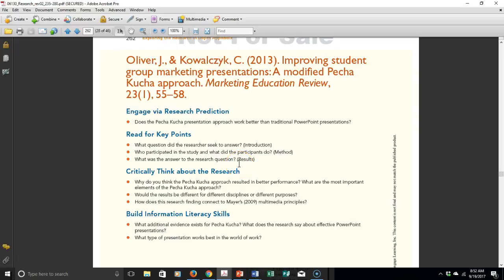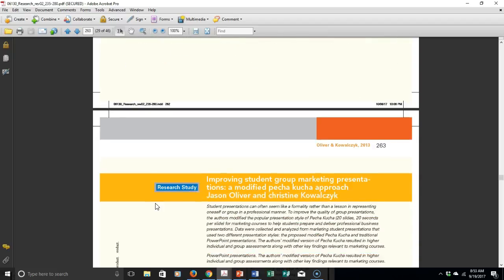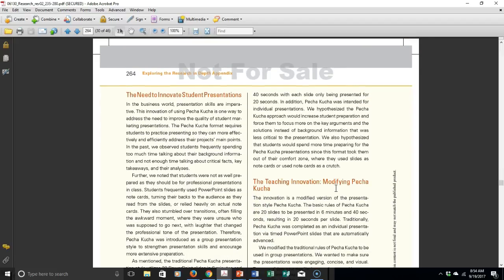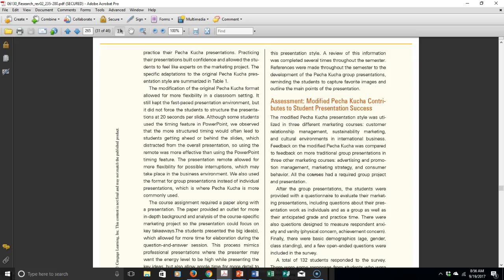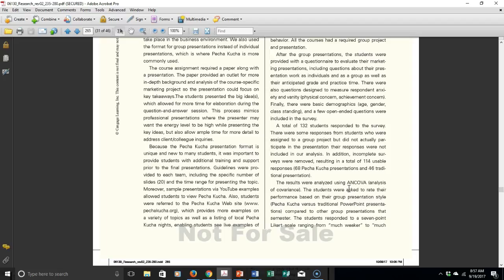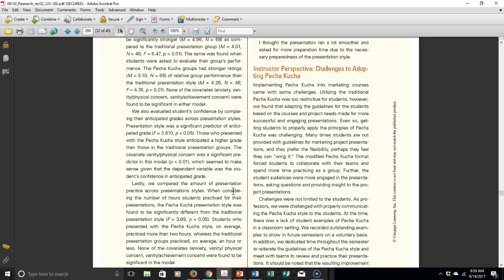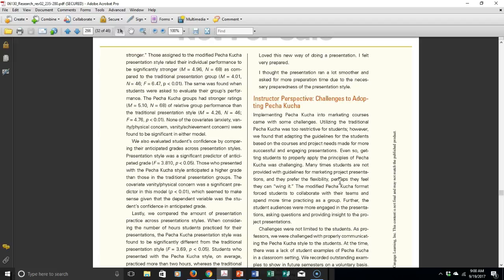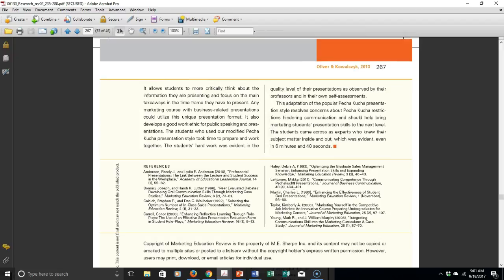Oliver (2013) Exploring the Research with the Author